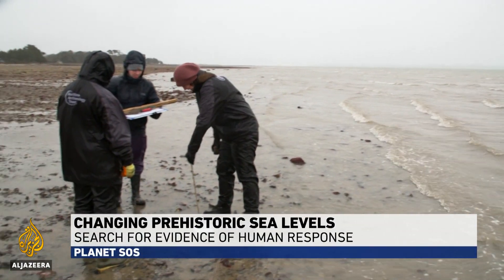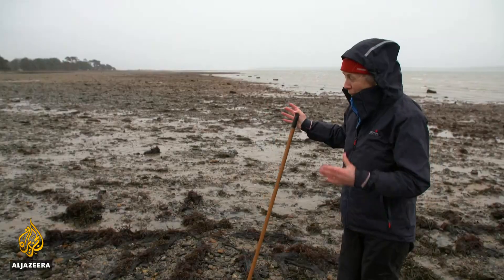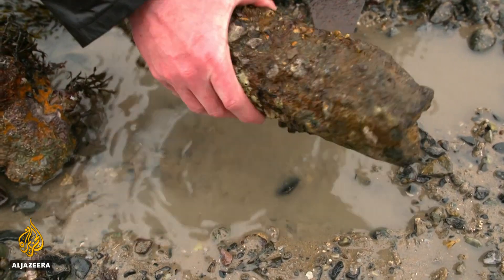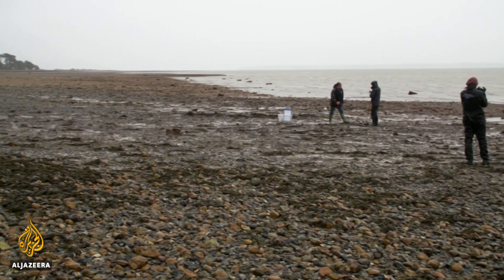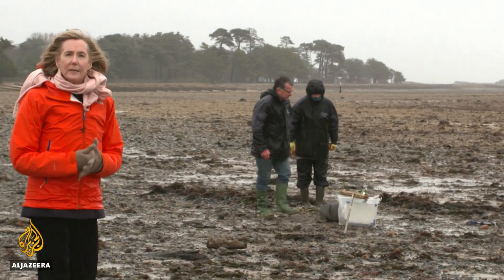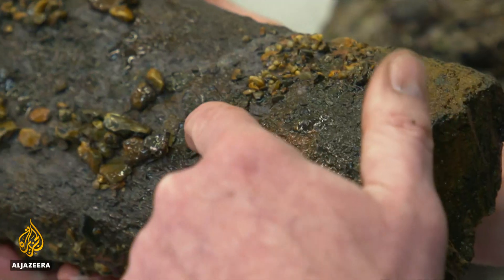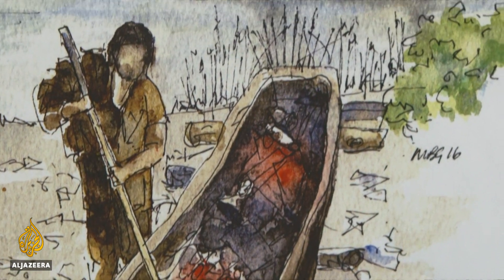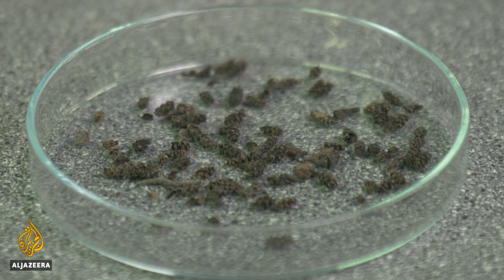Changing sea levels: UK scientists look for prehistoric evidence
As climate change threatens our coastlines, scientists in the United Kingdom are looking to our prehistoric past for evidence of changing sea levels and how our ancestors tried to cope.

Al Jazeera's Jessica Baldwin reports from Hampshire in southern England.